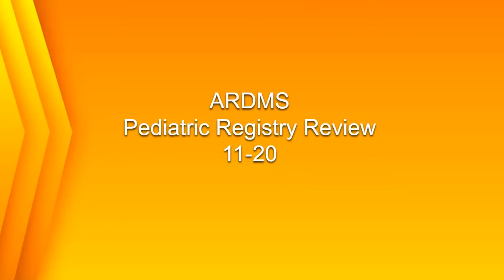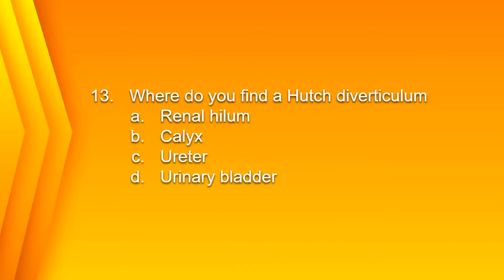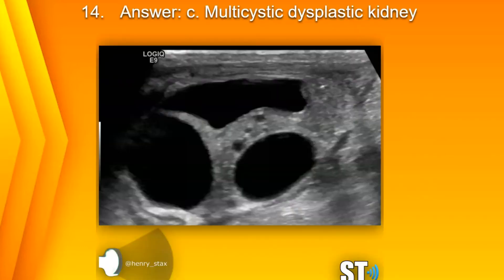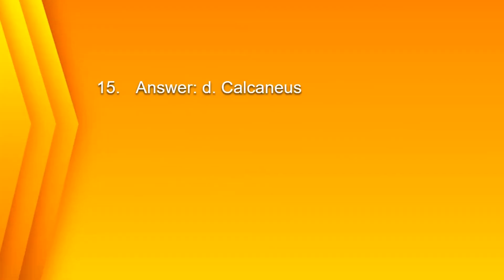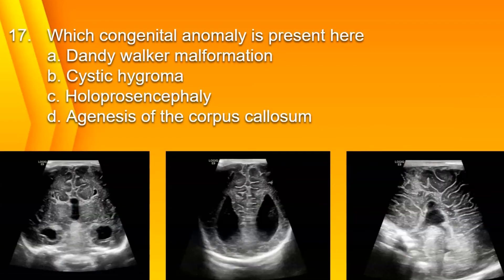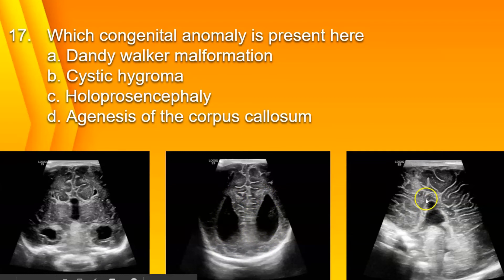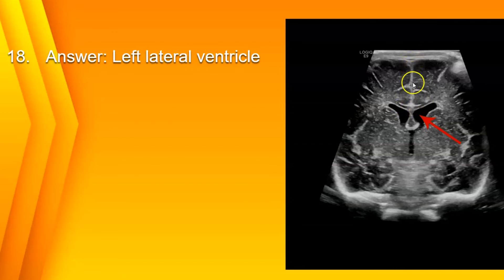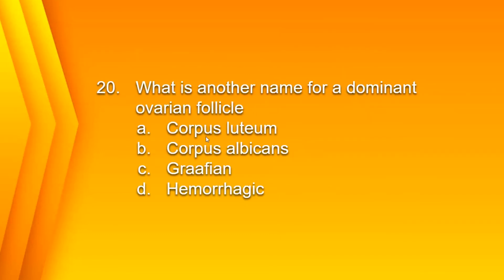RDMS Pediatric Registry Review 11 20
Here is the next 10 questions in the pediatric registry review